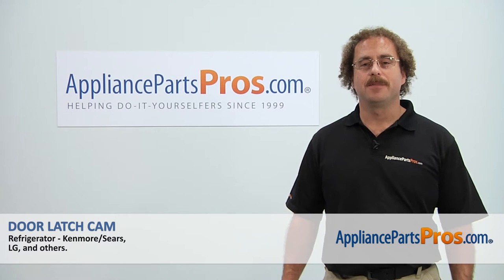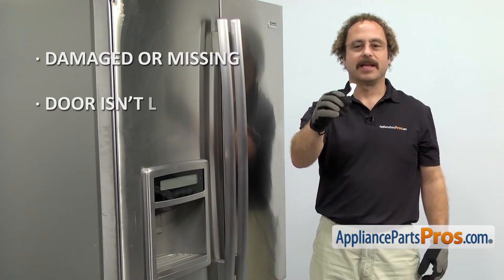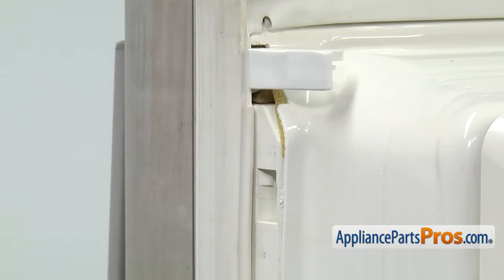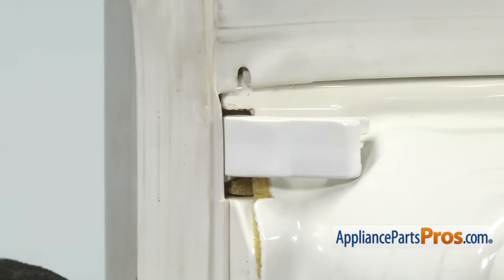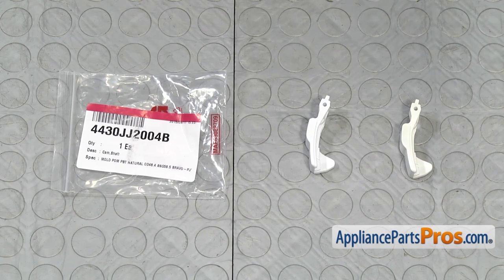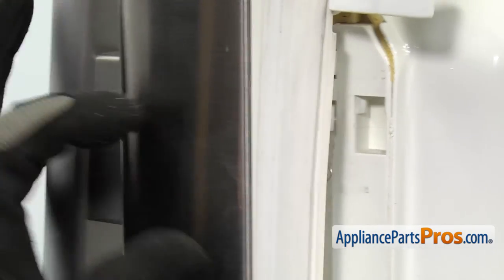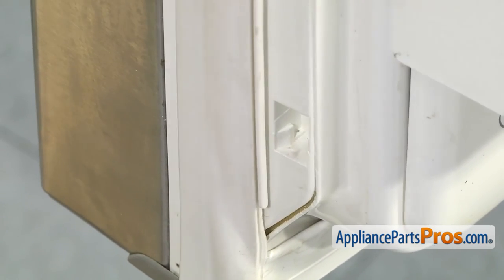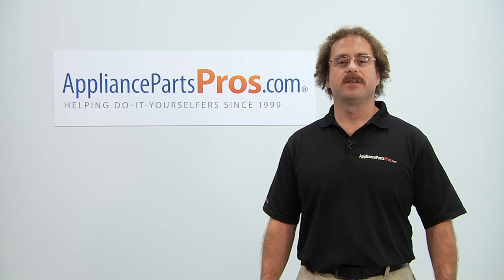How To: LG/Kenmore Door Latch Cam 4430JJ2004B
Symptoms: Damaged or missing; the door isn’t latching when you close it.

Tools: flathead screwdriver, Phillips screwdriver.

This LG/Kenmore made Refrigerator Door Latch Cam replaces the following older part numbers on LG Refrigerators: 1266811.